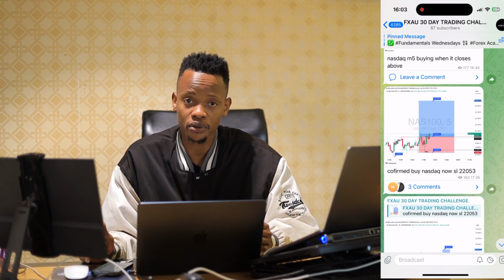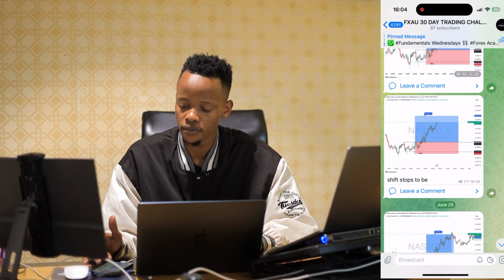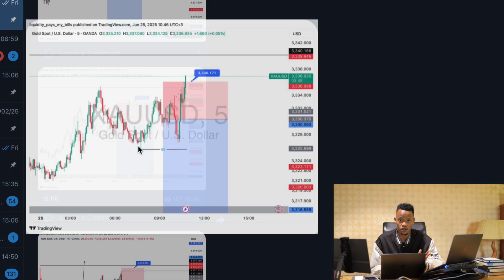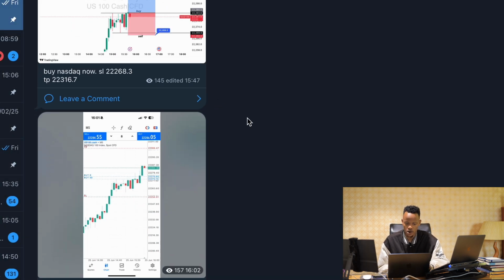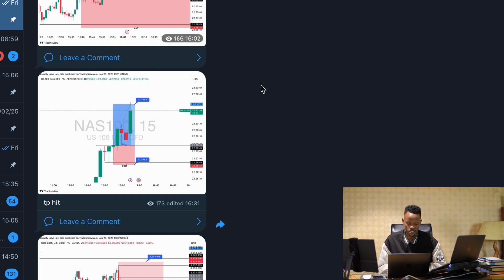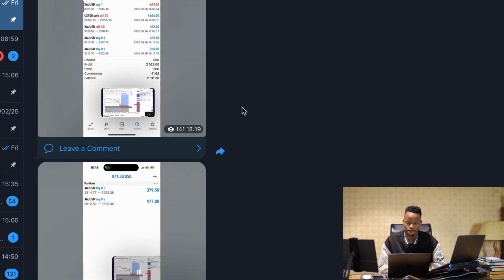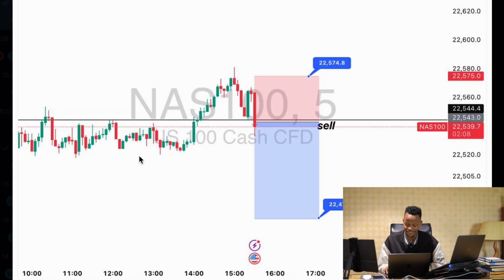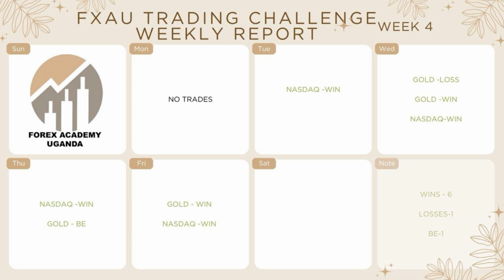week 4 june 2025 Trading perfomance report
dive deep into the trades we took with the guys in the trading challenge